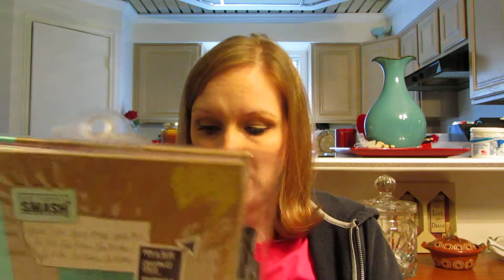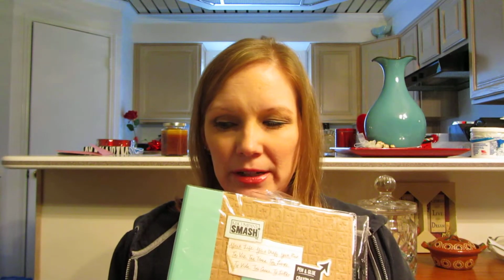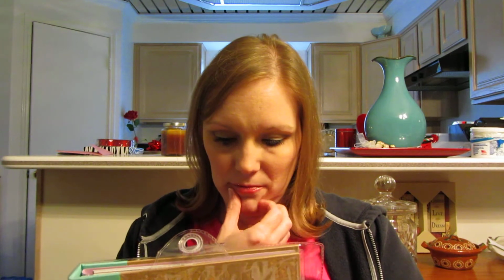Saving Instagram Photos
Backing up phone photos to your computer.